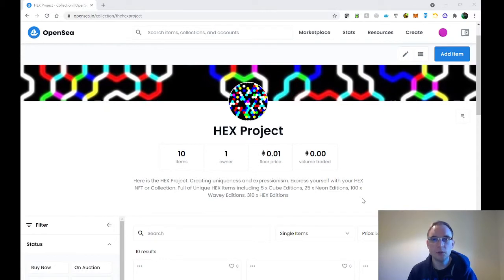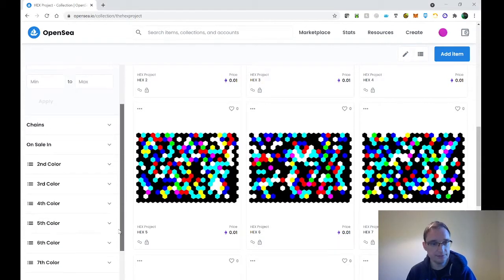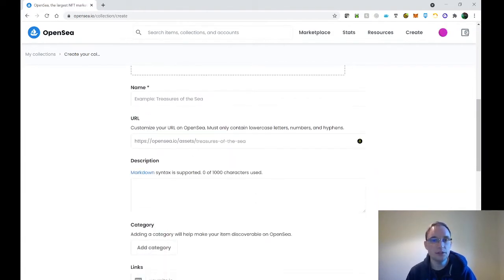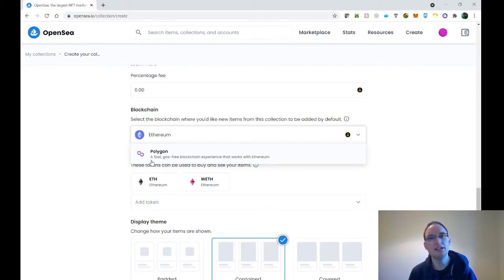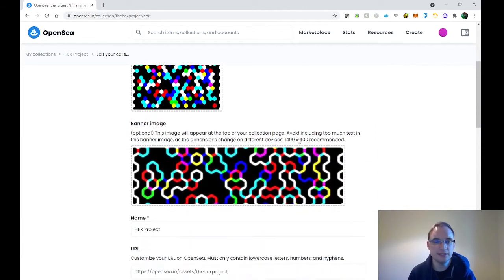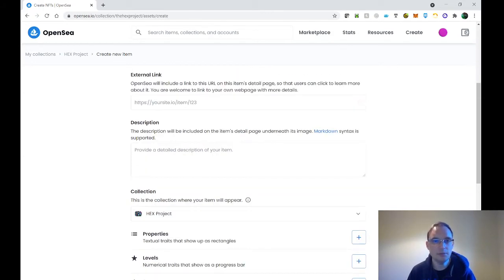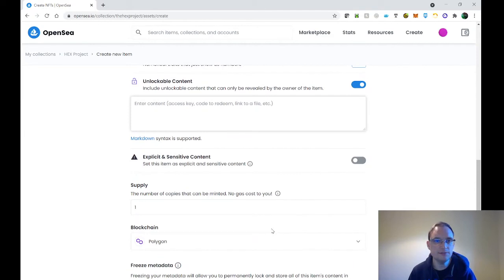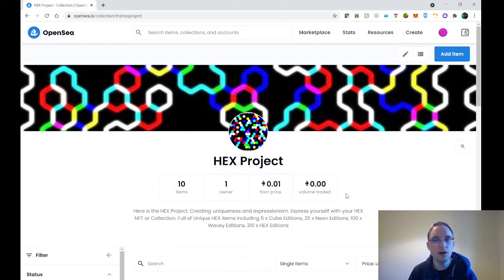How I Created my 1st NFT Collection Project on Opensea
This is the journey about how I created my first NFT Collection Project on Opensea.io

My Synthwave and Synthpop material - biglink.to/cybermonday
My EDM Music - biglink.to/cyberfriday